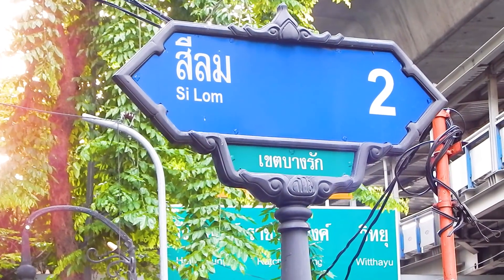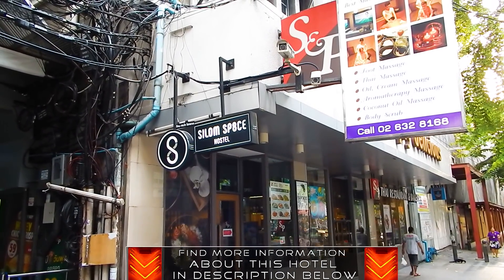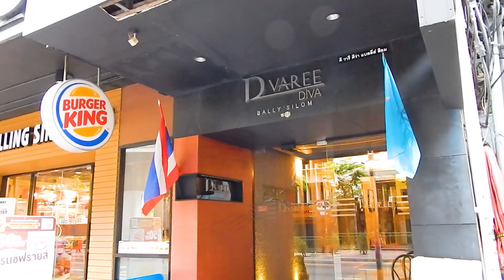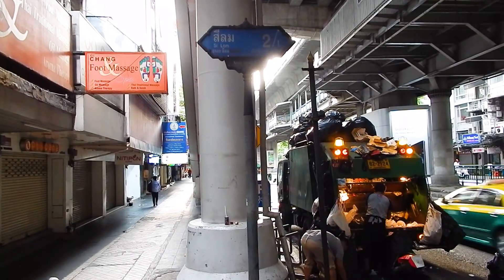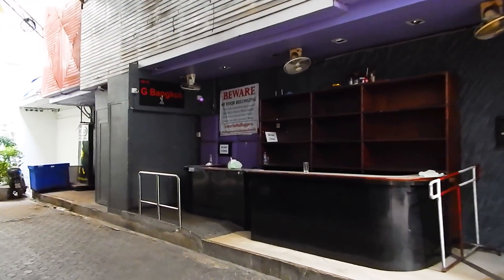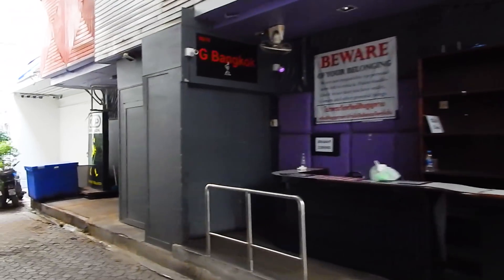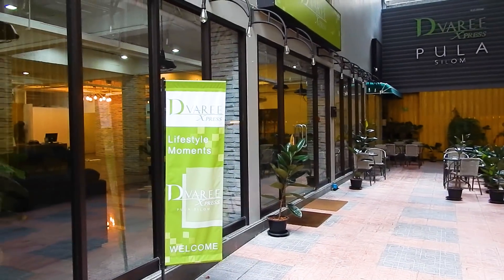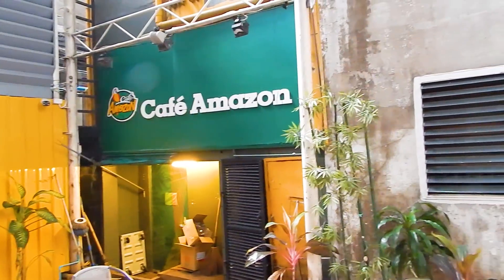Silom Soi 2 in Bangkok - What's the secret?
Silom Soi 2 and Soi 2/1 are two small sois at the beginning of Silom Road in Bangkok. If you exit the Sala Daeng BTS station on the Northern side you will soon find Soi 2 and Soi 2/1. This video will show what you can find on these 2 sois.
If you want to find current prices and reviews for the hotels shown in the video you can find direct links here: